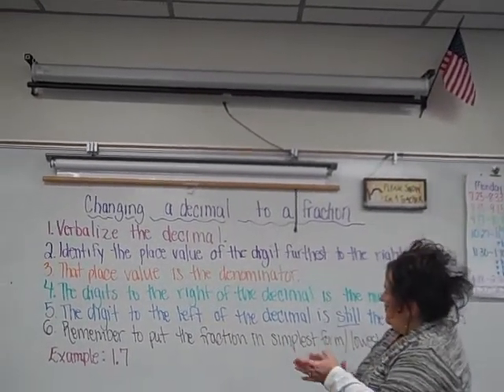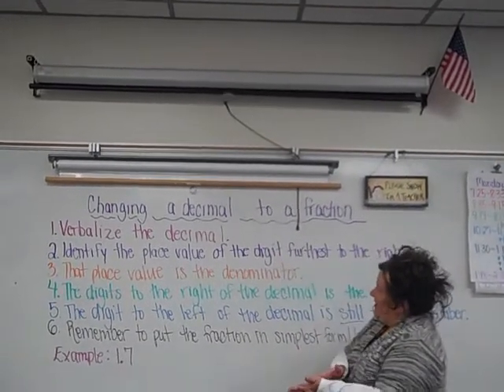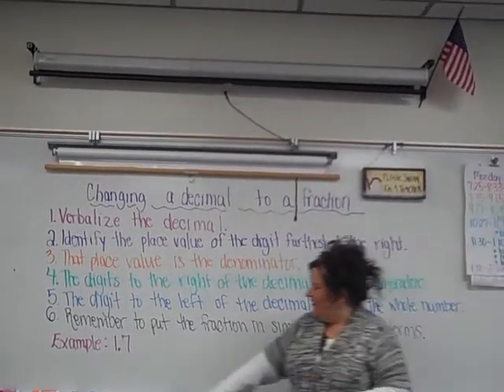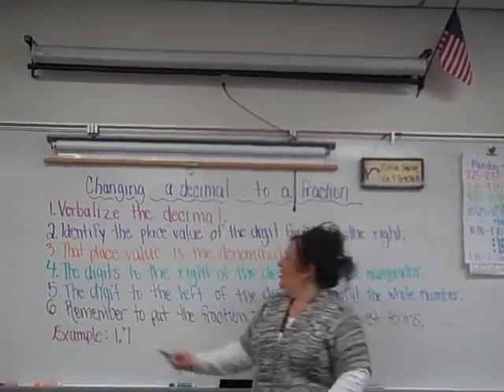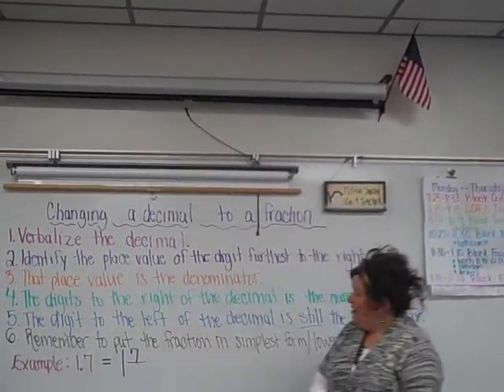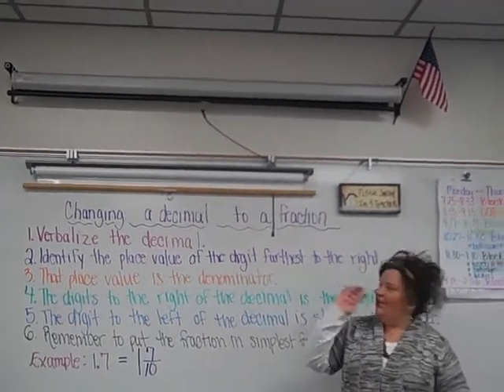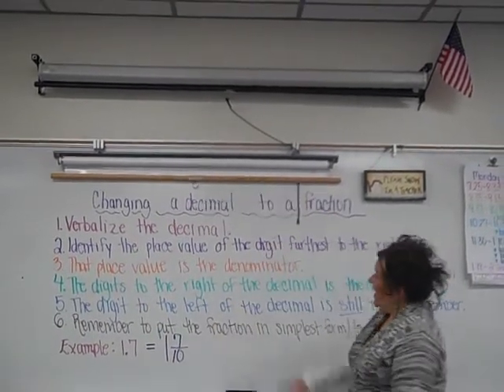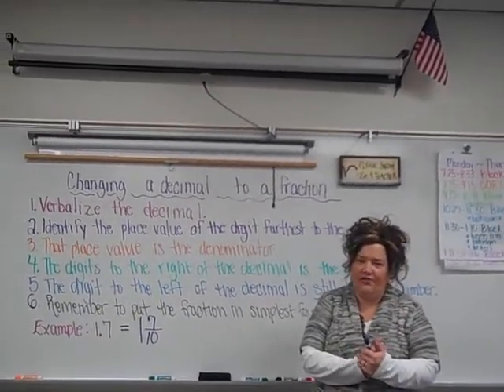Changing a decimal to a fraction